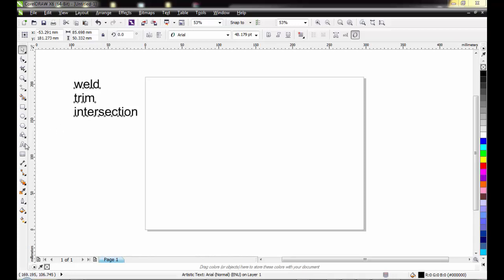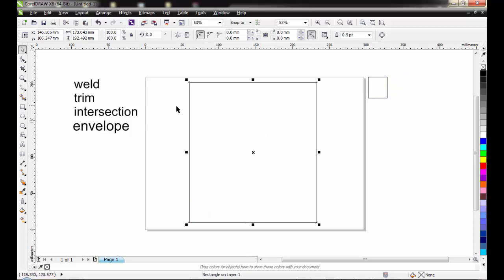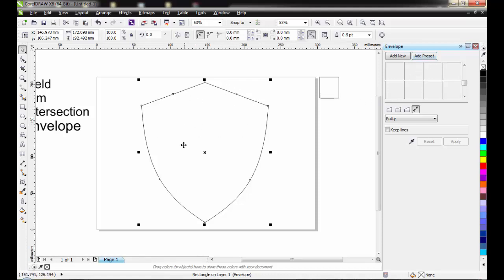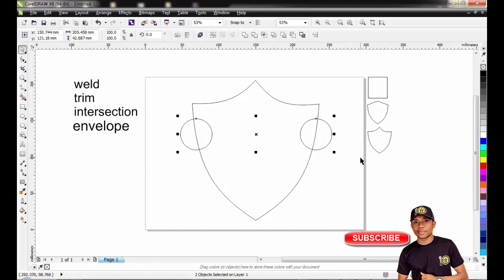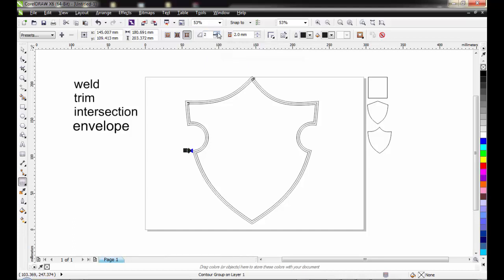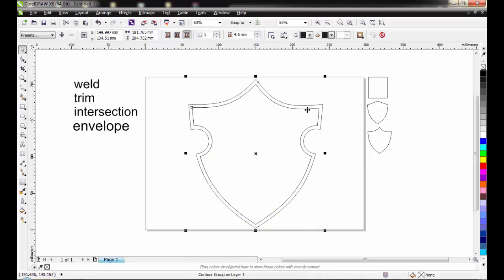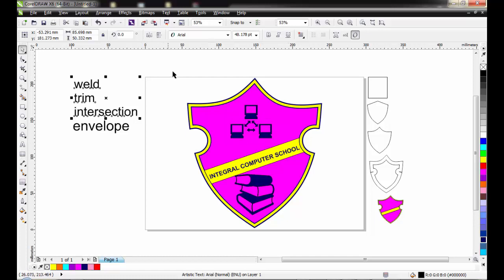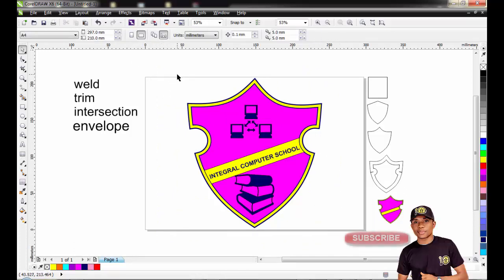CorelDraw Tutorial: Creating a school badge - easy tricks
This video shows you the easy way of creating a perfect school badge